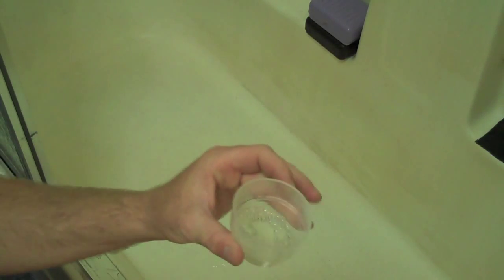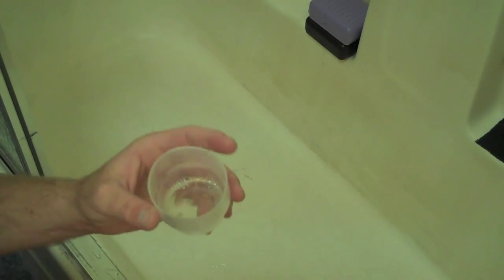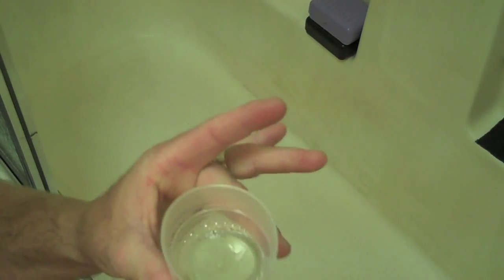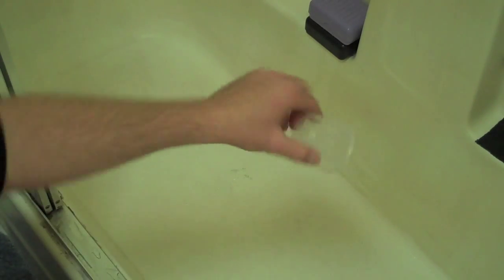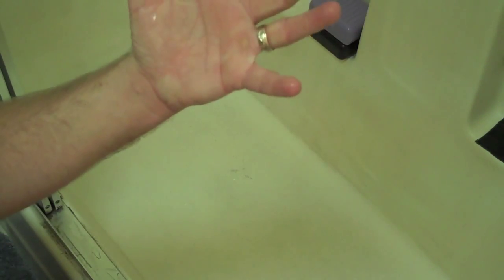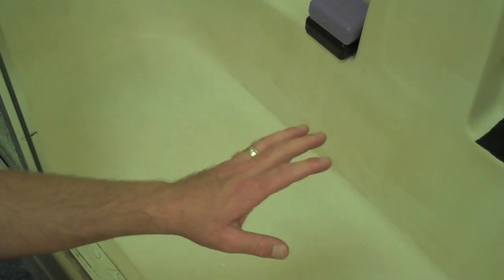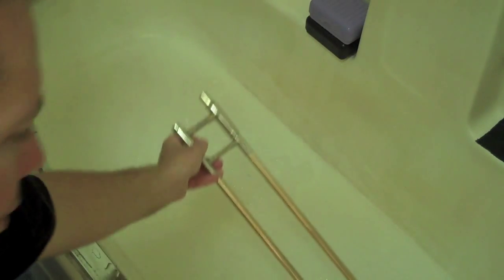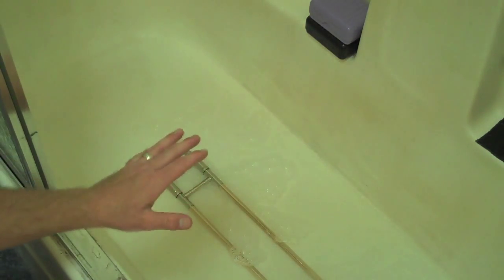Bath Time - 1 Soapy Suds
How to clean your brass instrument.  Best Practices, tools needed, and demo.  Tricks of the trade from a pro- to make playing your horn more fun, and ensure it lasts a lifetime!